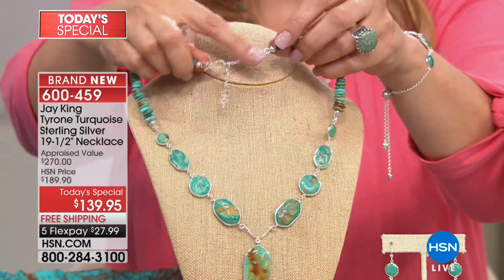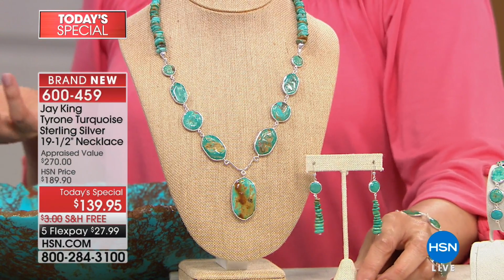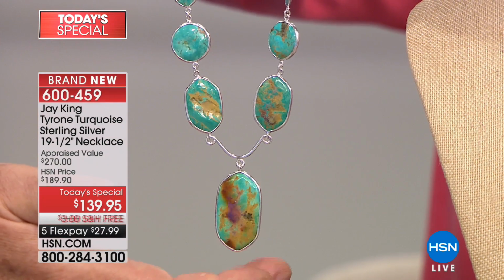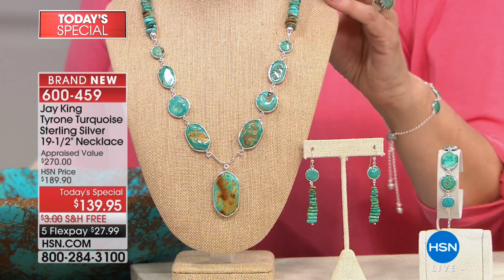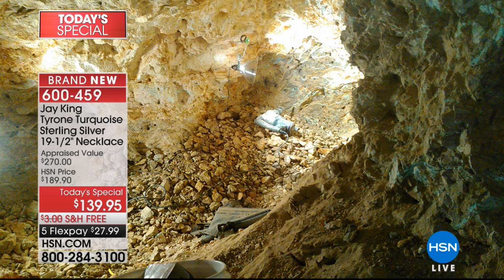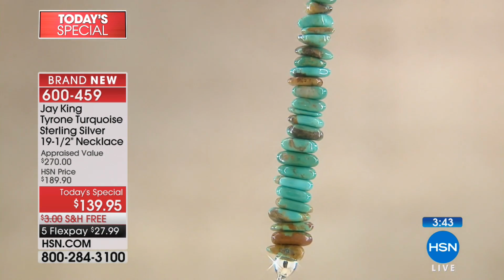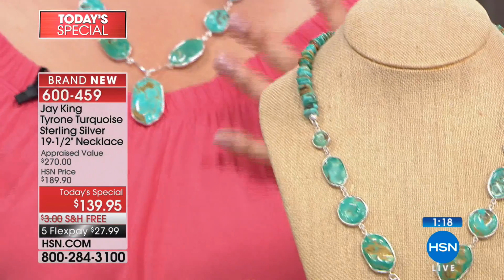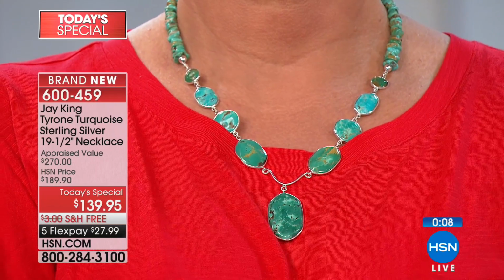Jay King Tyrone Turquoise Sterling Silver 191/2" Necklace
Gorgeous green turquoise from a small deposit near historic Silver City, New Mexico, gives this sterling silver necklace a chic,...